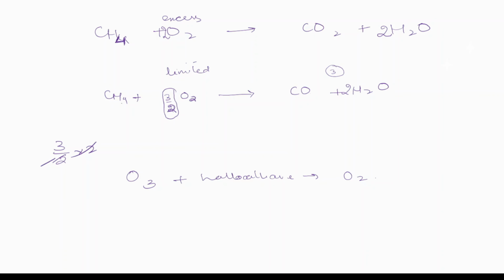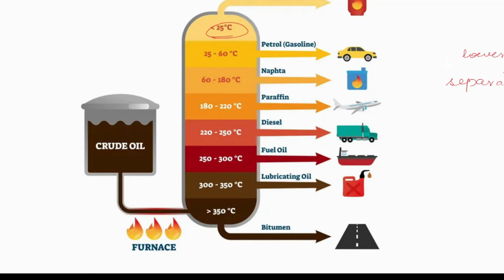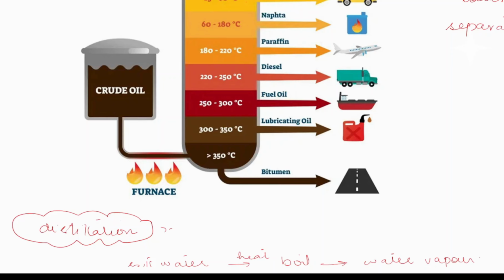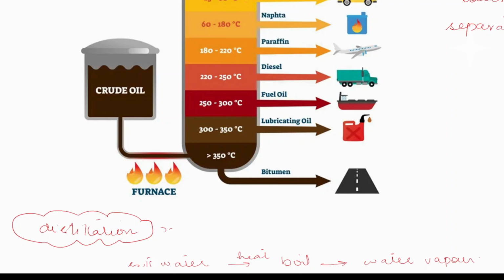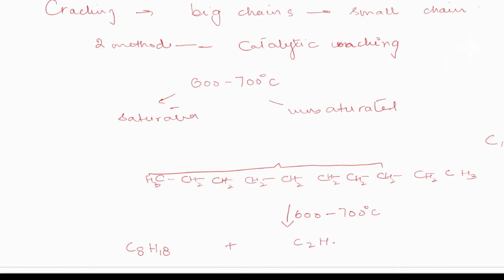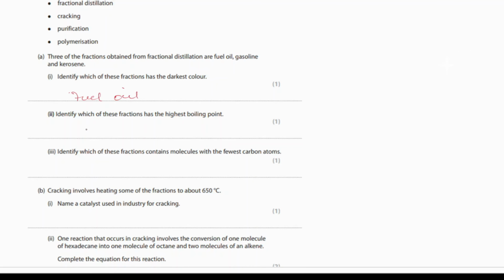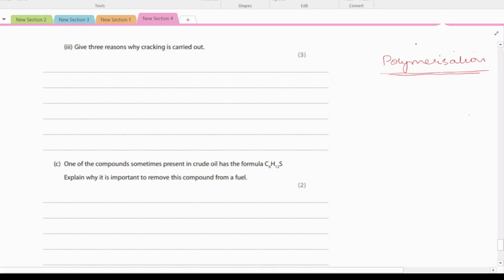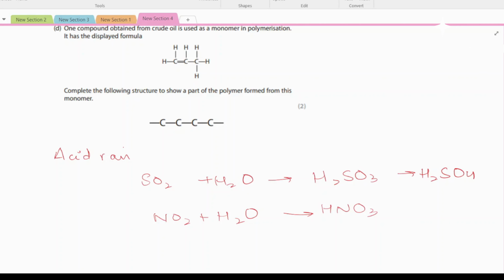IGCSE Chemistry 0620 - Fractional Distillation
In this video, we cover the important Chemistry topic Fractional Distillation, including how crude oil is separated into useful fractions, why different hydrocarbons have different boiling points, and how this topic appears in IGCSE Chemistry exams.

This lesson is perfect for students preparing for IGCSE, O Level, CIE, and CIAE Chemistry examinations.

Understand the process of fractional distillation
Explain how crude oil is separated
Learn why substances have different boiling points
Identify the main fractions of crude oil
Understand uses of refinery products
Solve exam-style Chemistry questions confidently

What is Fractional Distillation?
Crude Oil and Hydrocarbons
Fractionating Column Explained
Boiling Points and Separation
Refinery Fractions and Their Uses

Fractional distillation explained
Crude oil fractions IGCSE Chemistry
Fractionating column easy explanation
Chemistry separation techniques
IGCSE Chemistry organic chemistry revision
CIE Chemistry past paper questions